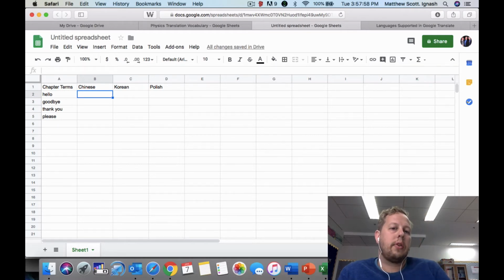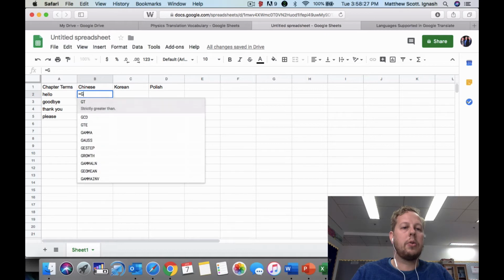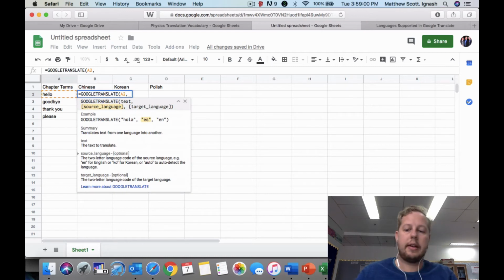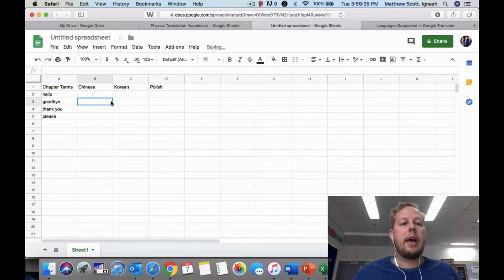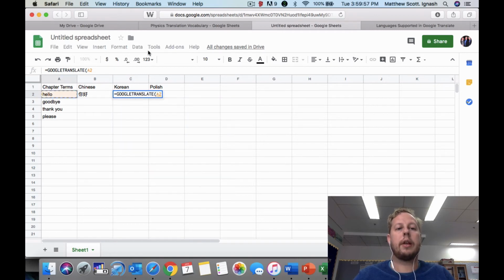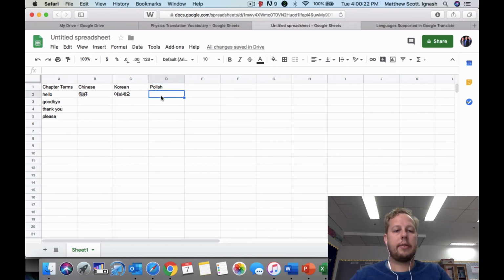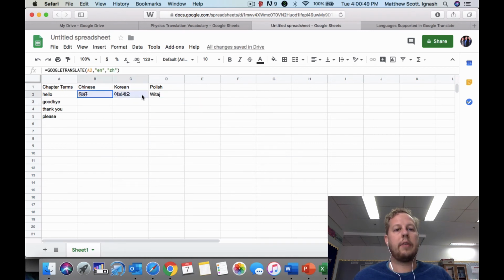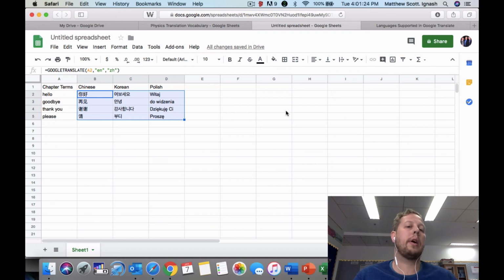Google Translate and Google Spreadsheet 1 6 2020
In this video I go over how to create a google spreadsheet that makes use of Google Translate.  Easy to use to create word walls and lists for supporting EAL students in the classroom.  Two Letter codes for additional languages can be found